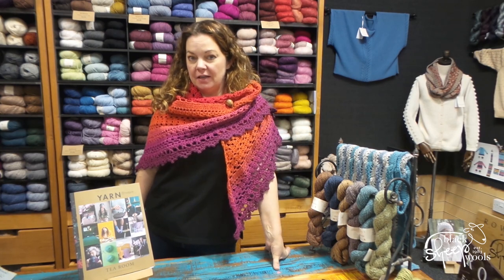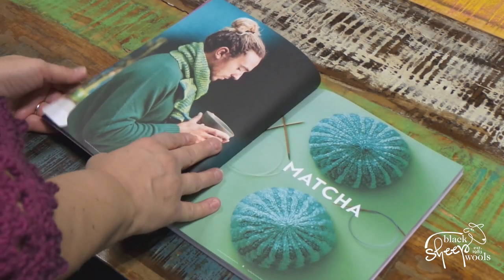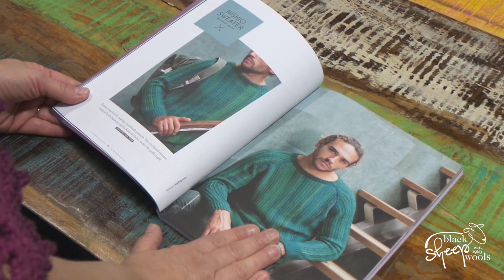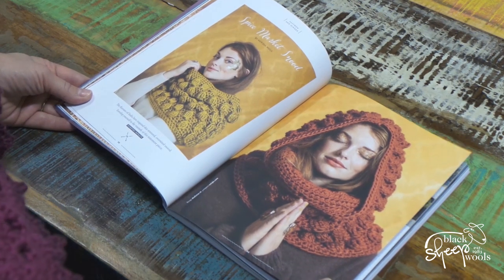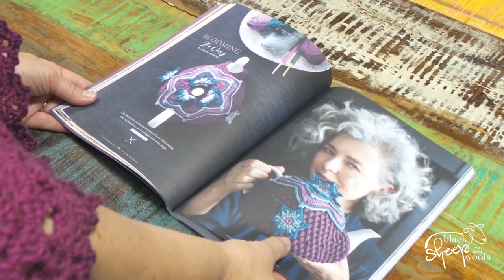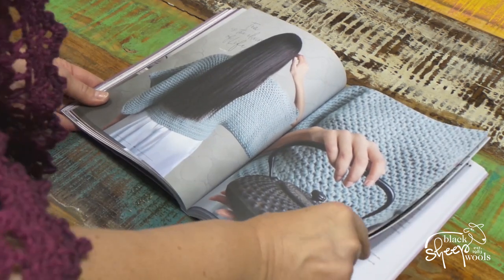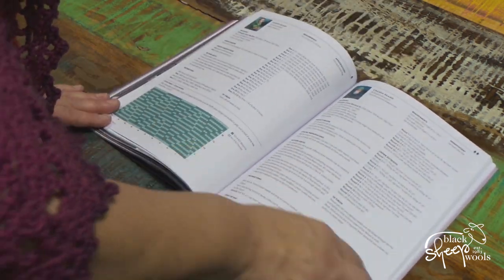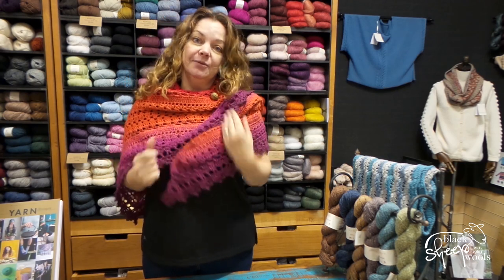Scheepjes Yarn Book-a-zine - Tea Room Preview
Sara takes a look through the latest Scheepjes book-a-zine - Tea Room. All of the designs are themed around varieties of tea.

👀 Take a look inside and enjoy!